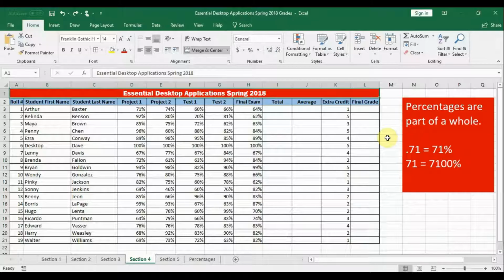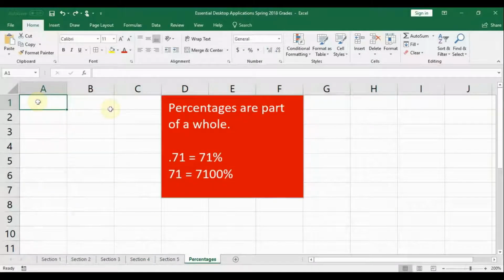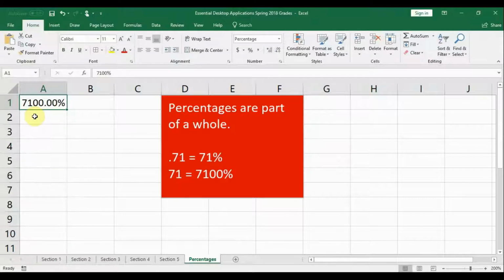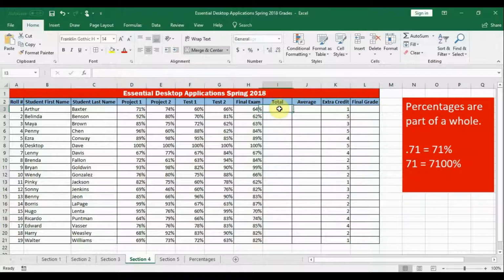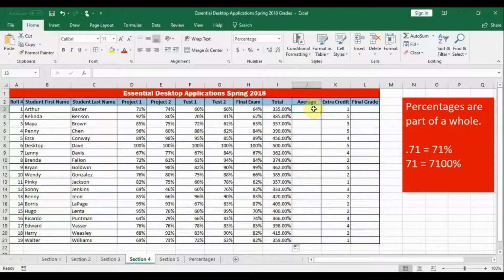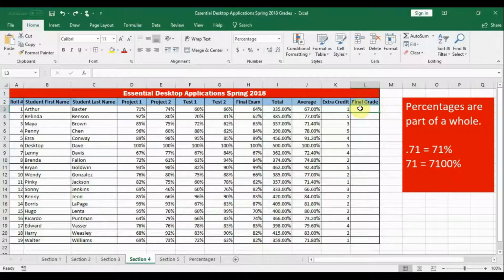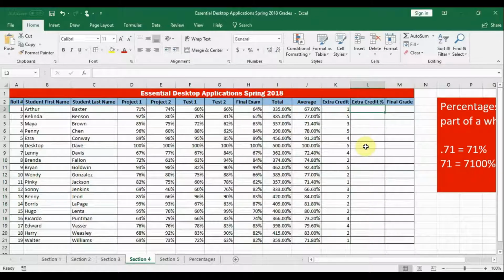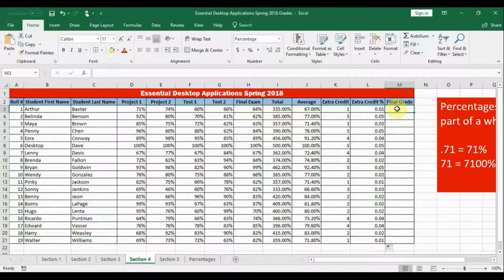Percentages in Microsoft Excel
In Lesson 6, Desktop Dave teaches how to properly use whole numbers, decimals and percentages.